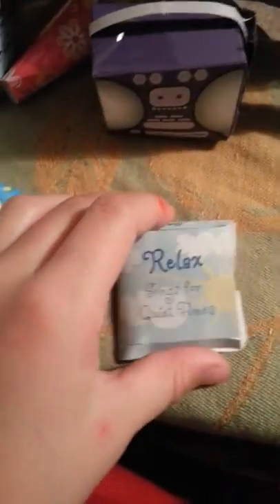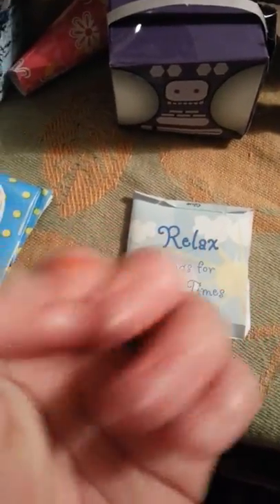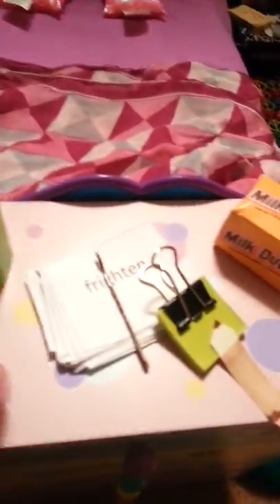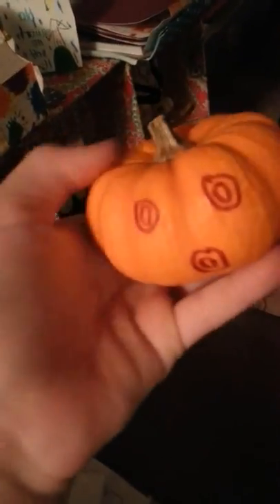Ag room tour